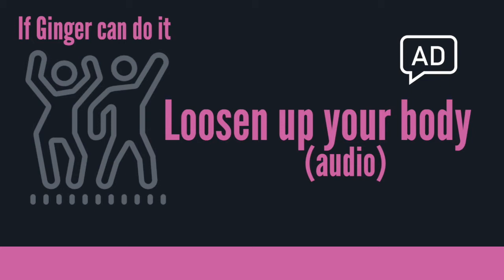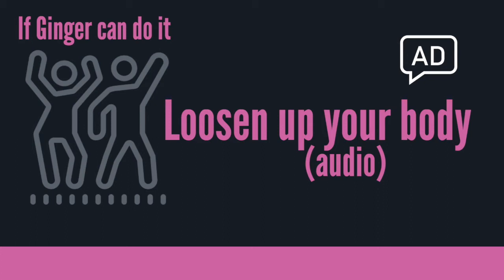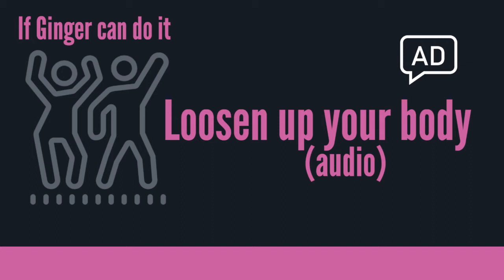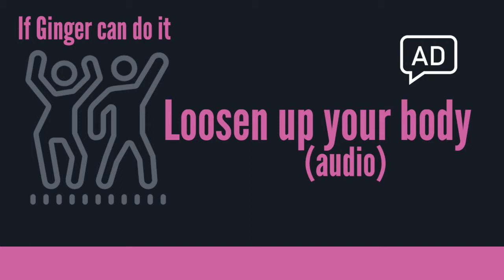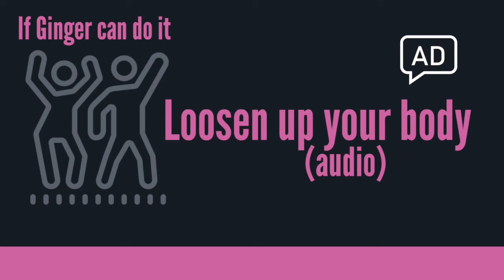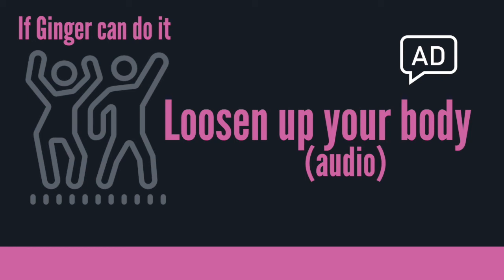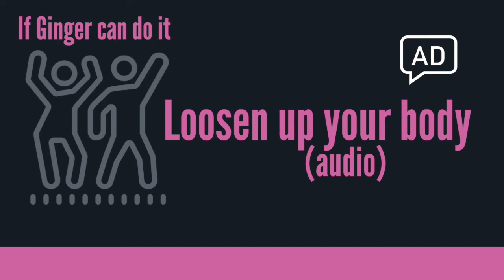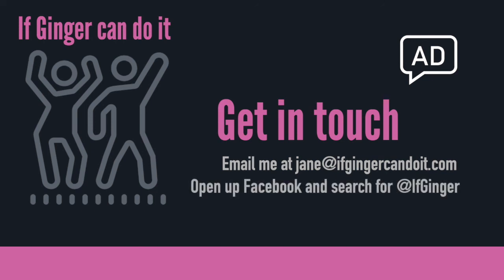Loosen up your body -- AUDIO DESCRIBED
This is an audio described version of my beginners' exercise film 'Loosen Up Your Body'., so if you have low or no useful vision, it's for you! Or maybe you just prefer listening as you exercise rather than watching.  The workout is suitable for anyone who is curious to try out some exercise but unsure what or how much to do.  If you suffer from stiff  or achy joints this is the workout that will help - it's all about getting your body moving in a safe and gentle way. It is safe to do daily, and if you do, you will soon find that the bits that start out feeling difficult become much more manageable.  Please do comment and give feedback - and, of course, share with anyone who you think may find it useful.